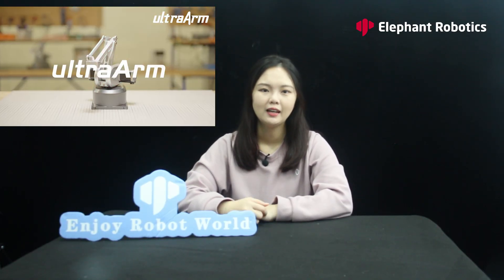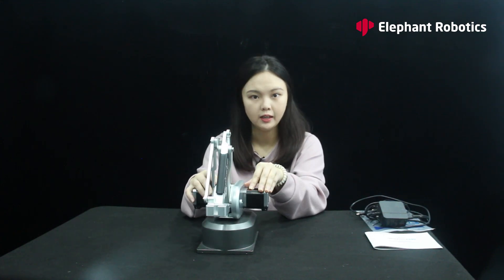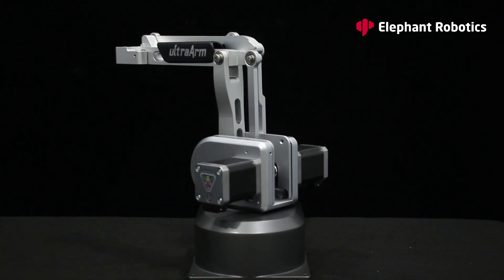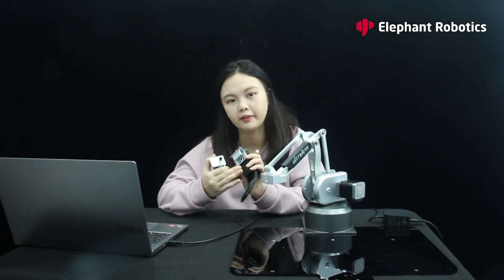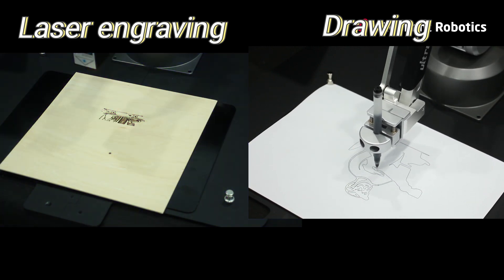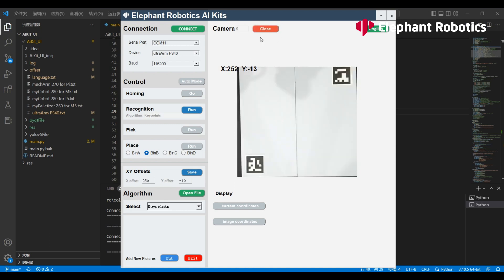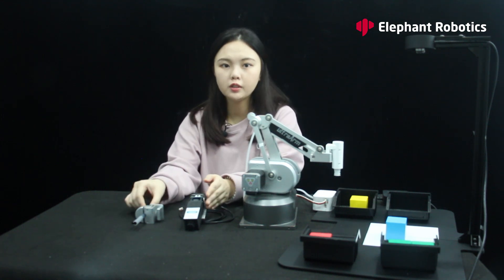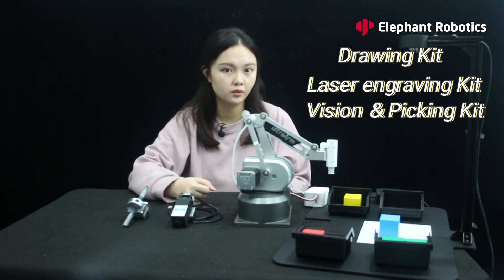ultraArm P340 | Evaluation: This 4-Axis Robotic Arm Engraves, Draws and Grabs with AI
The most comprehensive review of the latest product ultraArm of Elephant Robotics

In 2023, Elephant Robotics introduced the ultraArm P340, a high-performance robotic arm that meets the needs of education. ultraArm uses metal construction to increase the stiffness and payload. To provide the greater stability, Elephant Robotics used stepper motors in the ultraArm, it is also their first product that uses stepper motors. The stepper motors not only keep the ultraArm working for a long time, but also make its repeatable positioning accuracy to ±0.1mm.

Elephant Robotics also launched five kits with ultraArm that provide additional scenarios for the education field. The Vision educational kits includes the Vision & Picking Kit, Vision & Conveyor Belt Kit, and Vision & Slide Rail Kit. This series of kits helps users learn about machine vision and implement industrial-like applications such as dynamic and static intelligent recognition and grasping, and automatic classification.

Join us as we take a closer look at its innovative features and capabilities.

0:00 - 1:24 Unboxing
1:25 - 4:00 Performance test
4:01 - 8:11 ultraArm kits test
8:12 -10:39 Summary